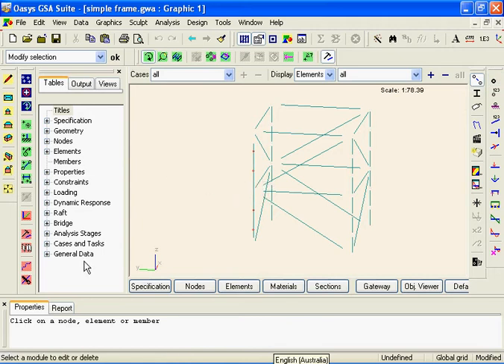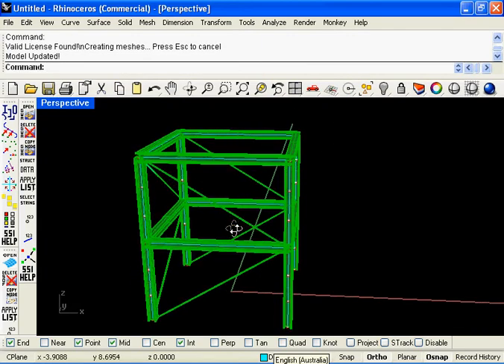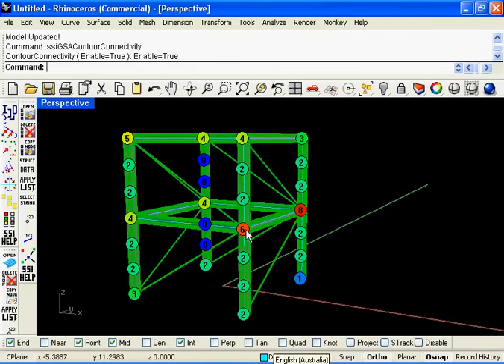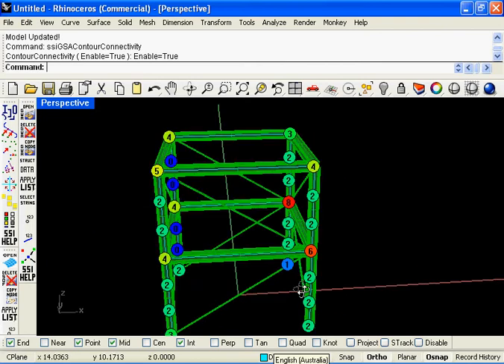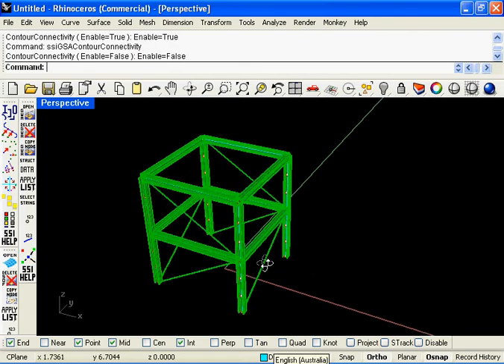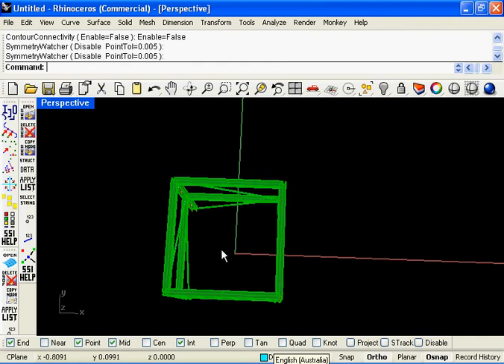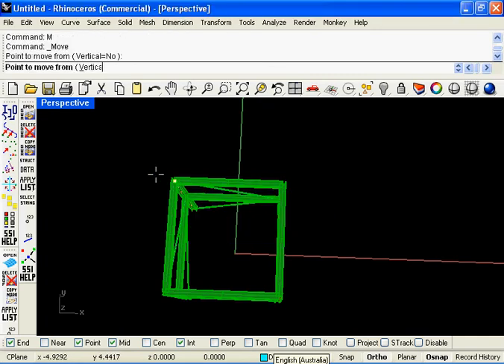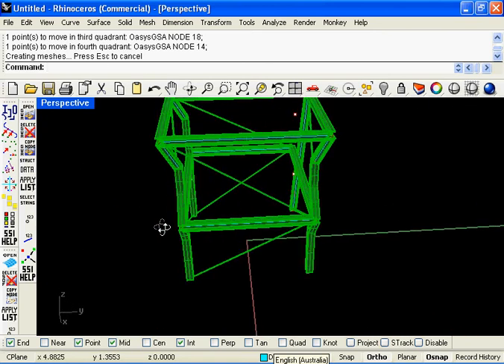Rhino Analysis Symmetry and Connectivity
Demonstrates using the SSI plug-in to verify and confirm structural model topology, and also how to take advantage of symmetry in your structure, by moving nodes in 1 quadrant and having nodes automatically updated in other quadrants.